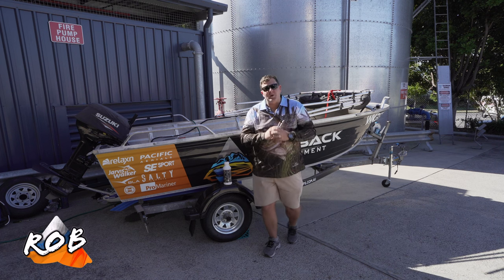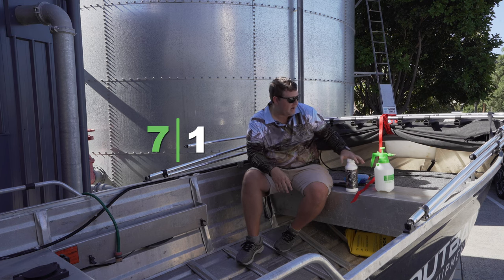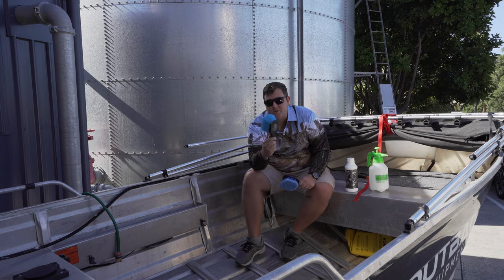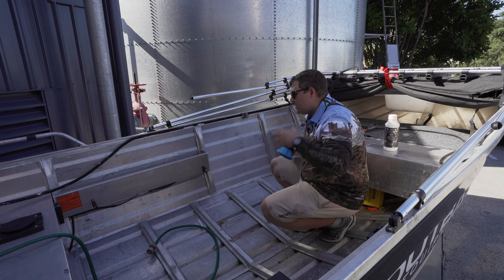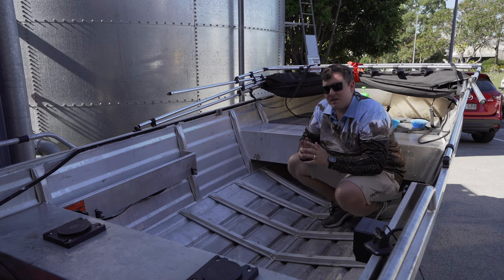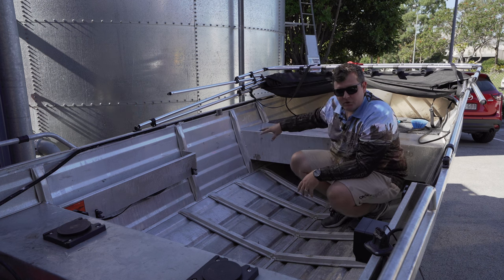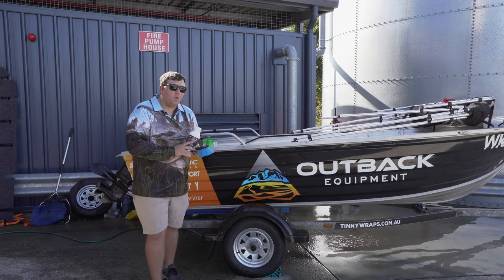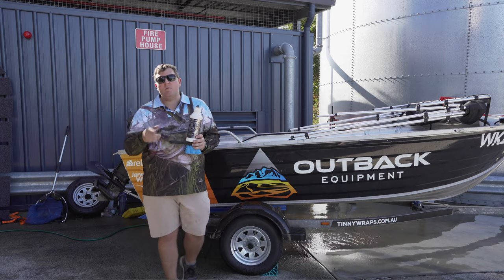Salty Captain Aluminium Cleaner | The Outback Guide to Aluminium Restoration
Join while we test our Salty Captain Aluminium Cleaner with Rob in our latest video! Learn more about its features and benefits, perfect for your 4x4, caravan, camping, marine, and electrical needs. 🔧🏞️🚤💡

At Outback Equipment, we offer an extensive selection of 4x4, caravan, camping, marine, and electrical accessories, constantly expanding our range to meet the growing demand.